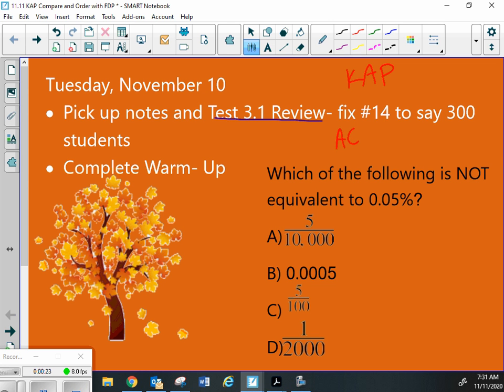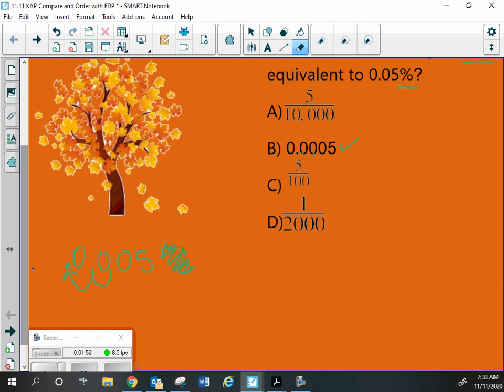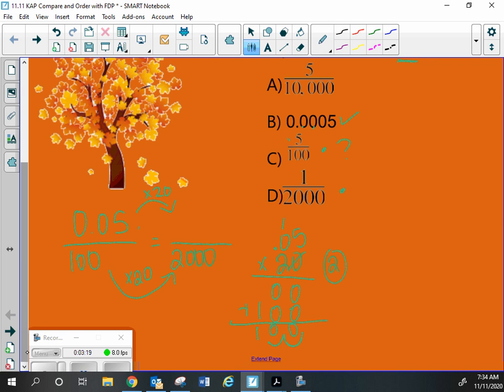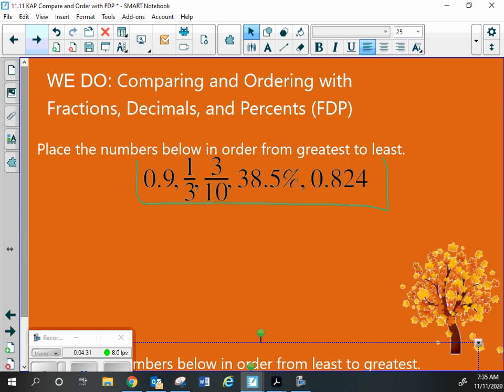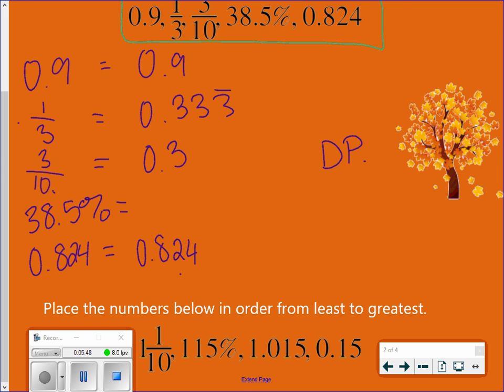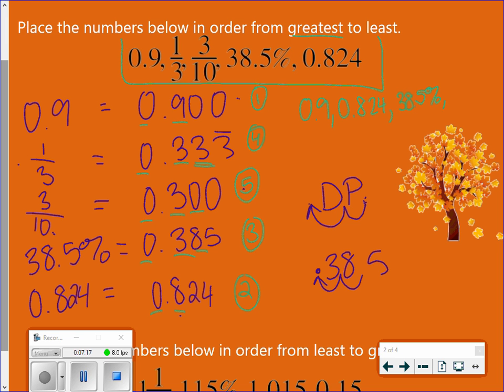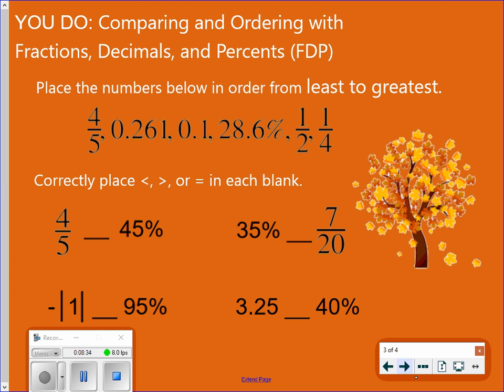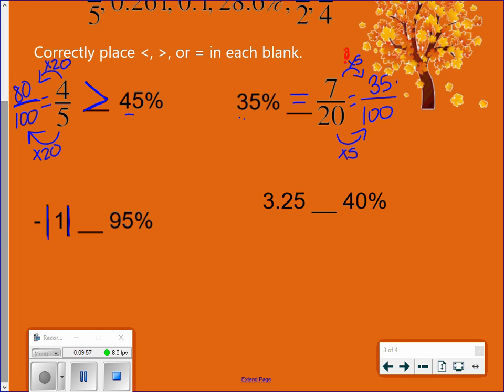11.10(ACA) and 11.11 (KAP) Compare and Order Practice